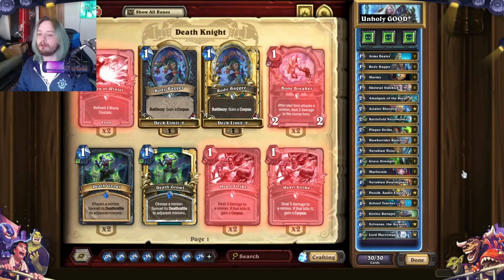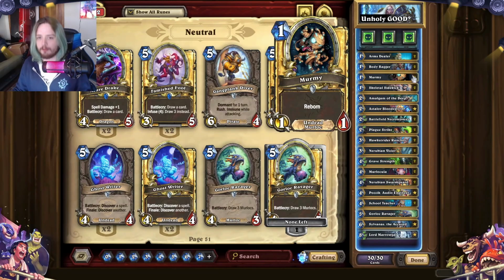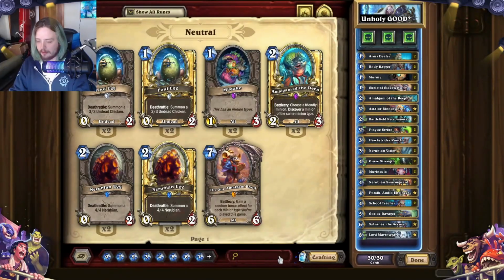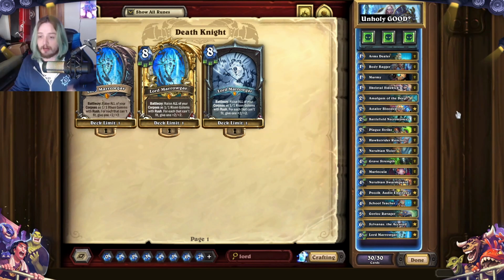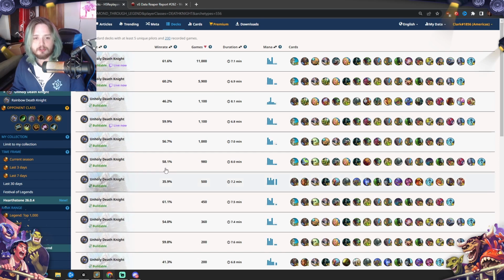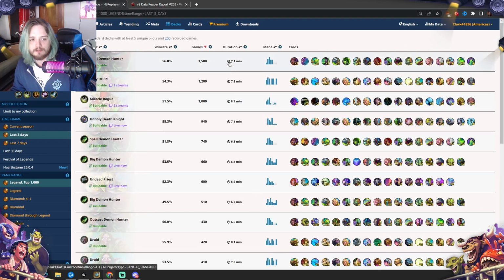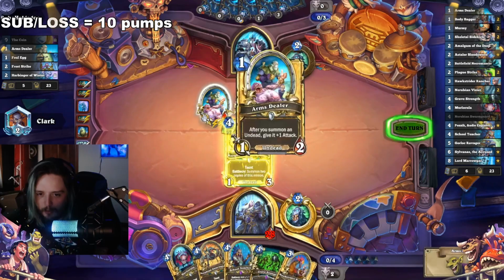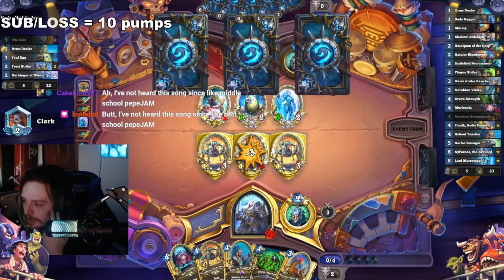This Deck Seems Fishy... | Murloc Unholy DK is the EASIEST DECK to HIT LEGEND!!! | Hearthstone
We're cutting Eggs and adding some Fish to this Death Knight Recipe.

0:00 Introduction
0:04 LIKE AND SUBSCRIBE
0:40 Deck Breakdown
6:56 Chickens and Fish
11:01 4 Drops OP

Murloc Aggro DK Deck Code:
AAECAfLhBAbVsgSywQT47ASk7wTipAX0yAUMlrcEy+IE8OMEkeQEkuQEhfYEsvcEkpMFopkFrqEFhaoF1J4GAAA=